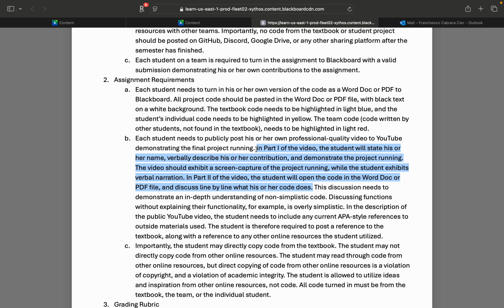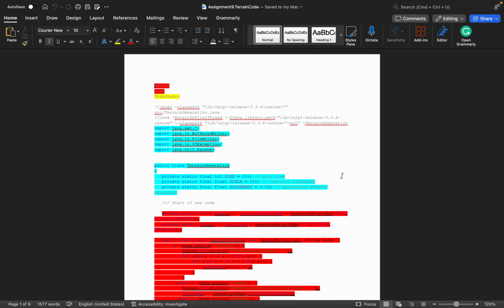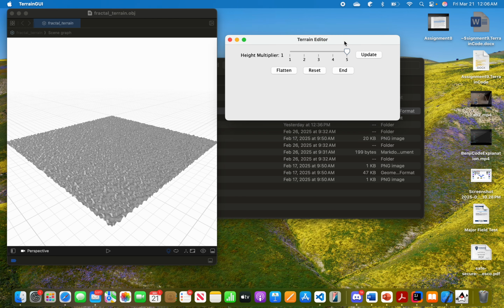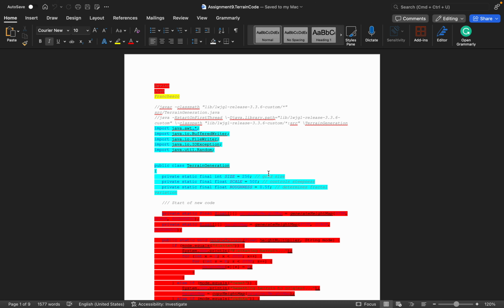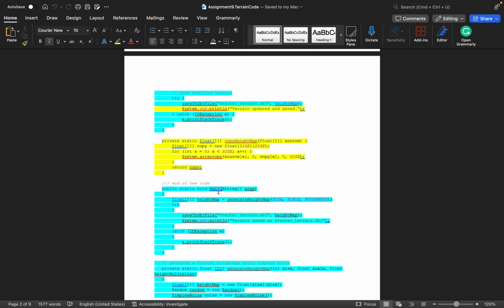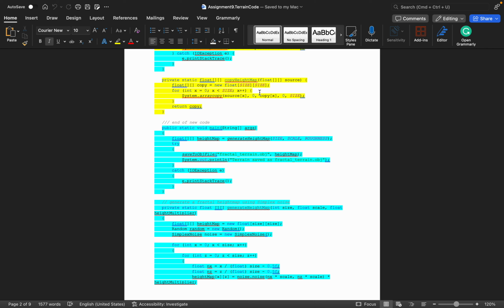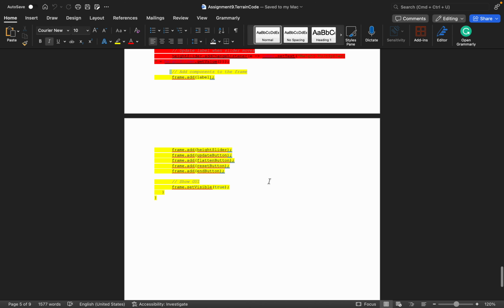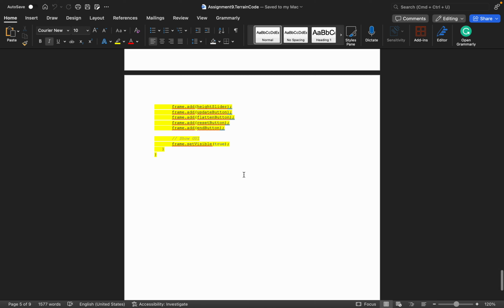Assignment 9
Benjamin/dp/B0DF6B63DB/ref=sr_1_1?crid=W9FYBR7OTP9N&dib=eyJ2IjoiMSJ9.LvVwV6lf
HPGLOOhcx3BPjg.gXmxabwDDxToVS1g7m24afn1kqyHC2f1iVFcxBRUJgI&dib_tag=se&key
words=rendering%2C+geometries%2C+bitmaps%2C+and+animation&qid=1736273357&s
prefix=rendering%2C+geometries%2C+bitmaps%2C+and+animation%2Caps%2C128&sr=
8-1